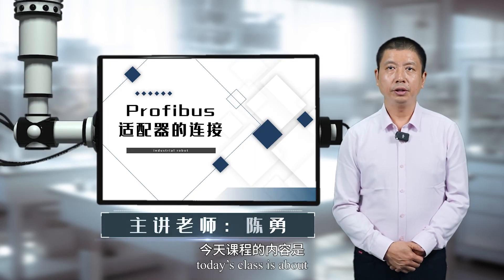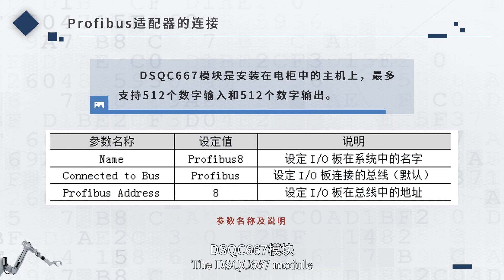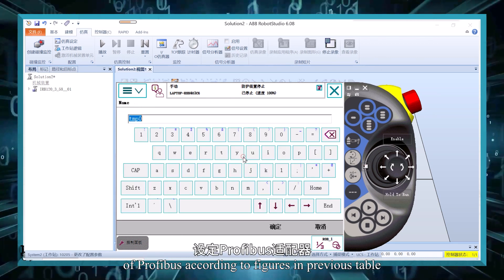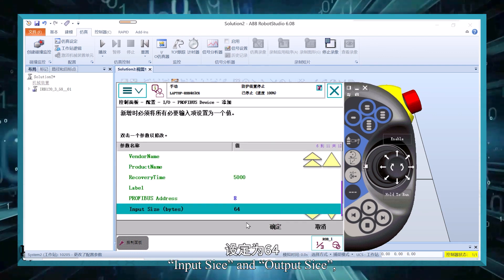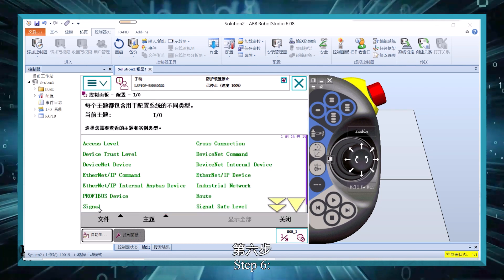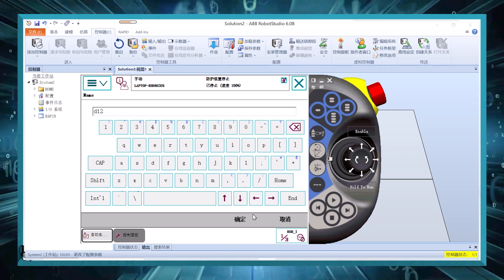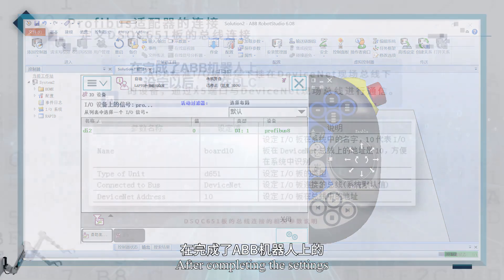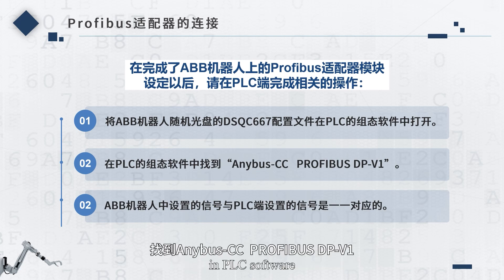3.5 Profibus Adapter Connection